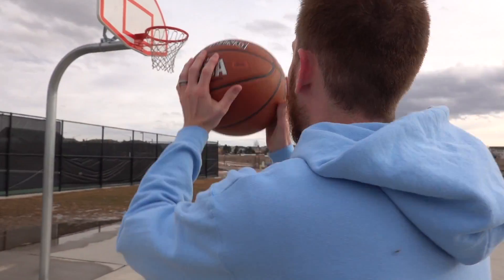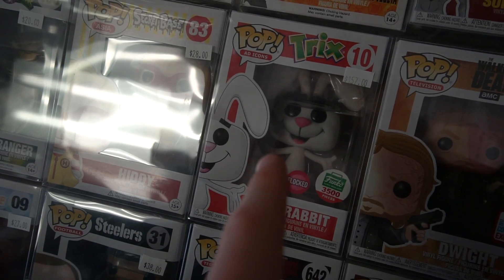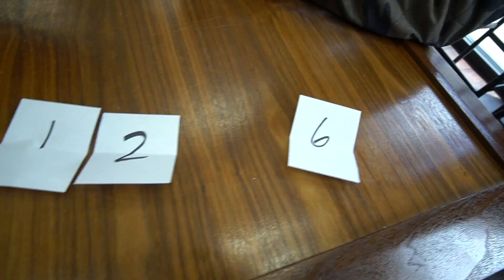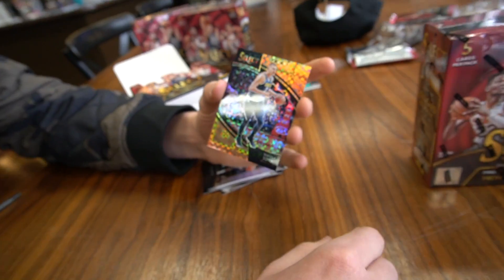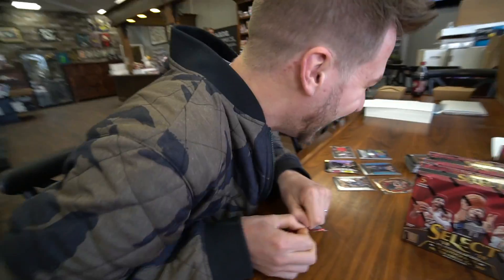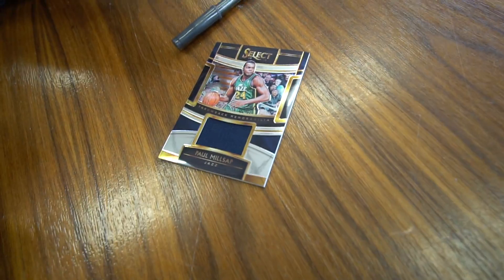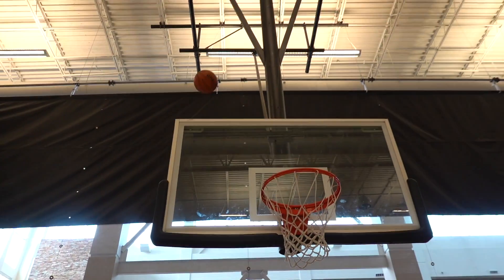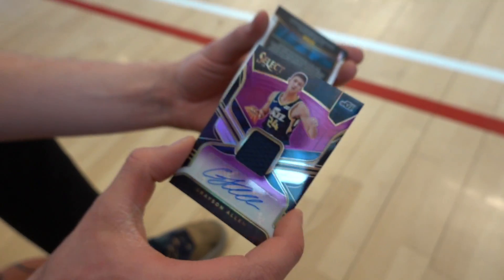WE SPENT $1000 ON RARE SPORTS CARDS!!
We got the brand new NBA Sports cards hoping for rares!

• MORE LINKS!